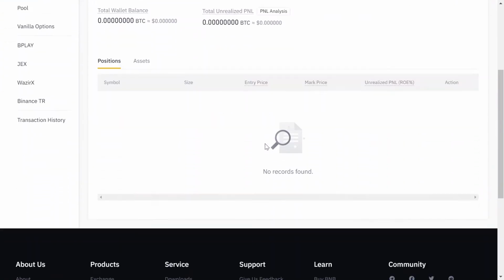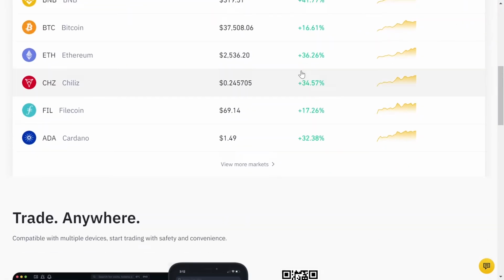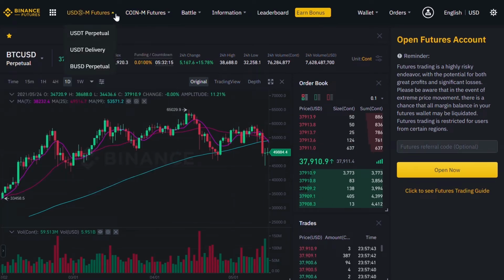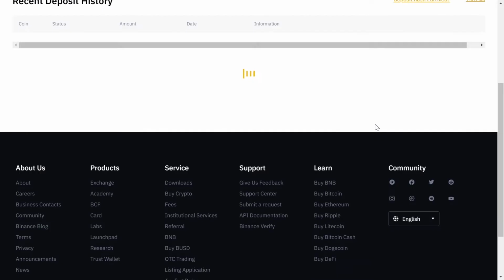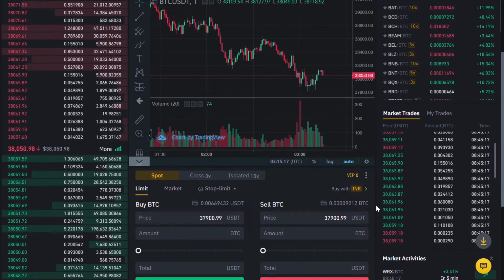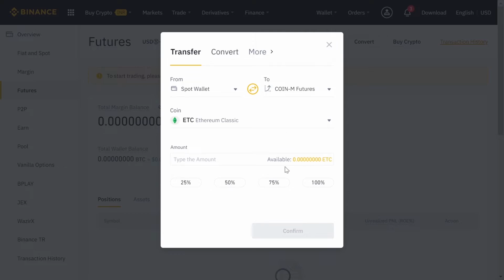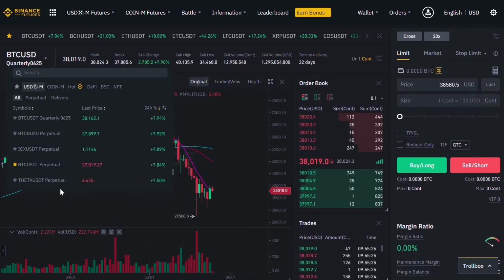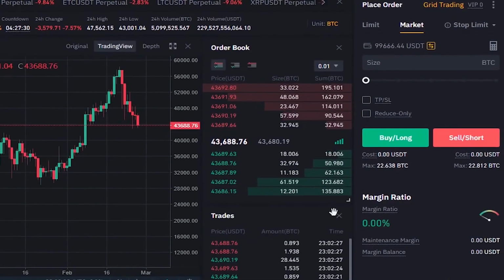Futures On Crypto What Is It And How To Do It! MUST SEE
Trading options have been increasing day by day. Just years ago, the entire concept of Cryptocurrencies was completely unknown; today, it is one of the most talked about topics in the entire world. Though the opinions on the same may not be consistent among all, the talks have never seen a subsidy. Today we are going to look at a similar thing that has been happening in the past.

Section 107 of the U.S. Copyright Act states: “Notwithstanding the provisions of sections 106 and 106A, the fair use of a copyrighted work, including such use by reproduction in copies or phonorecords or by any other means specified by that section, for purposes such as criticism, comment, news reporting, teaching (including multiple copies for classroom use), scholarship, or research, is not an infringement of copyright.” This video and our youtube channel, in general, may contain certain copyrighted works that were not specifically authorized to be used by the copyright holder(s), but which we believe in good faith are protected by federal law and the fair use doctrine for one or more of the reasons noted above.